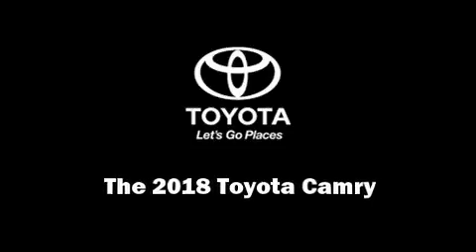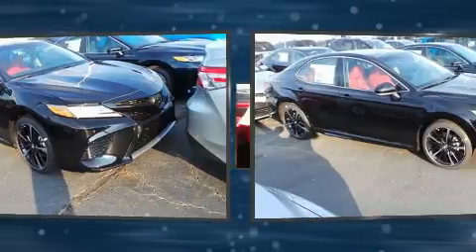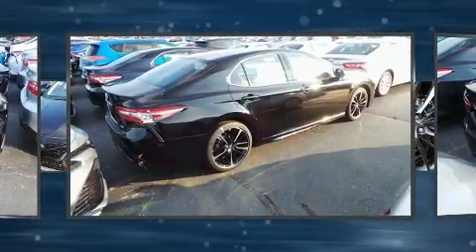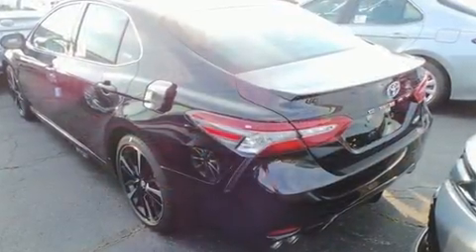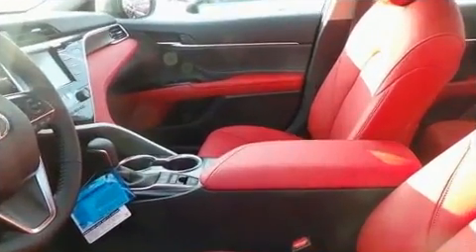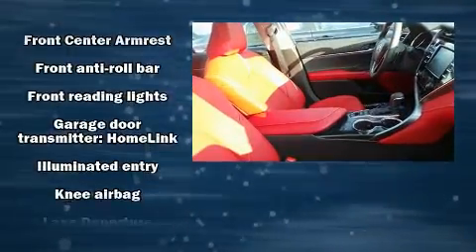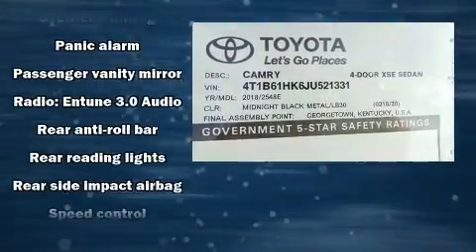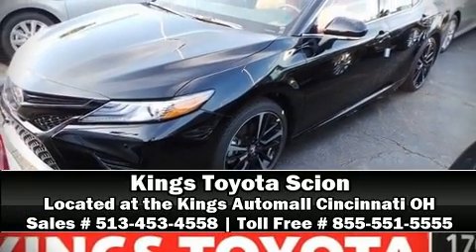2018 Toyota Camry XSE in Cincinnati, OH 45249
Kings Toyota
4700 Fields Ertel Rd.

Introducing the 2018 Toyota Camry. This 4 door, 5 passenger sedan provides a satisfying ride for all passengers. It features a front-wheel-drive platform, an automatic transmission, and a 2.5 liter 4 cylinder engine. A wealth of standard features means that you no longer have to sacrifice. Like power windows, mirrors, and seats, front and rear reading lights, a built-in garage door transmitter, heated seats, tilt steering wheel, blind spot sensor, an overhead console, and more. Features such as automatic climate control and leather upholstery prove that economical transportation does not need to be sparsely equipped. Toyota ensures the safety and security of its passengers with equipment such as: head curtain airbags, front and rear side impact airbags, traction control, brake assist, a security system, and 4 wheel disc brakes with ABS. This car was designed with safety in mind, allowing you to drive with even greater assurance. We have a skilled and knowledgeable sales staff with many years of experience satisfying our customers needs. They'll work with you to find the right vehicle at a price you can afford.